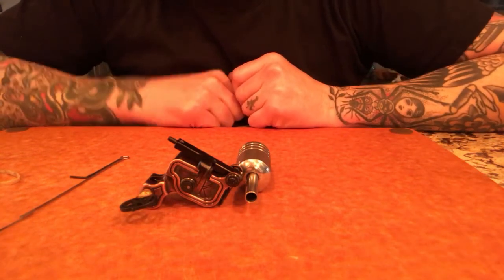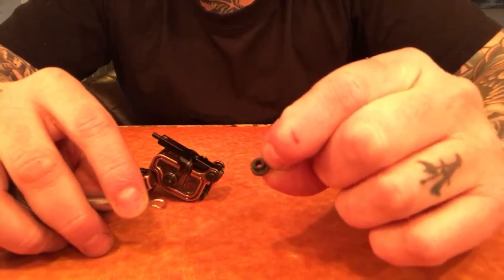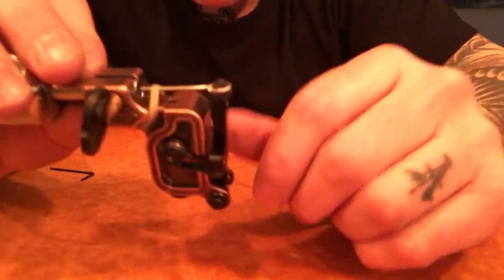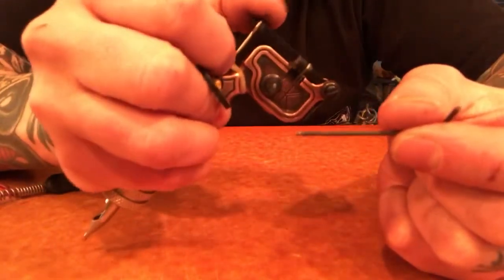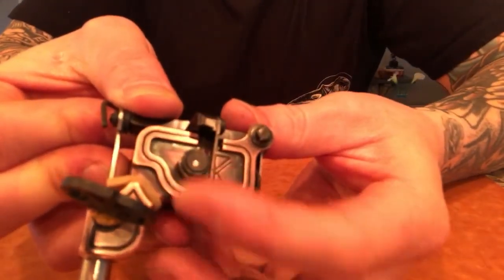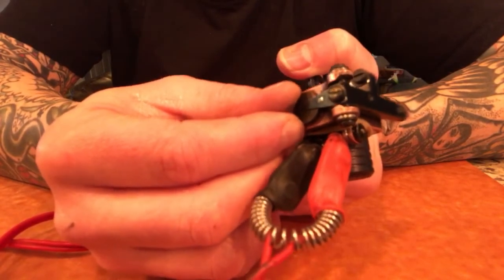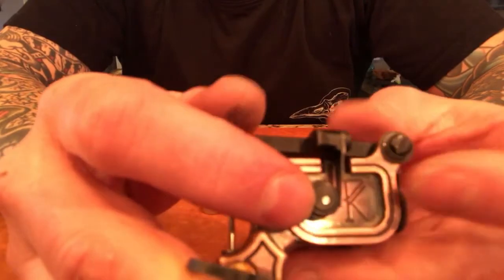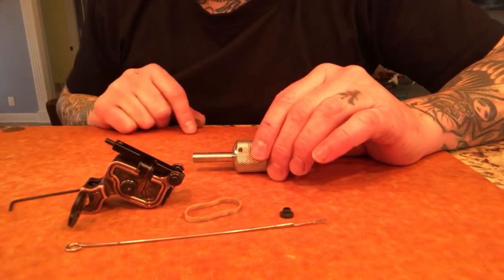Updated Sidewinder V5 setup video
How to set up and tune the Sidewinder V5